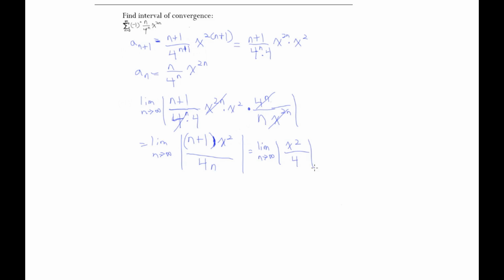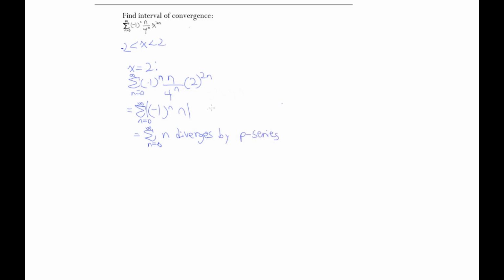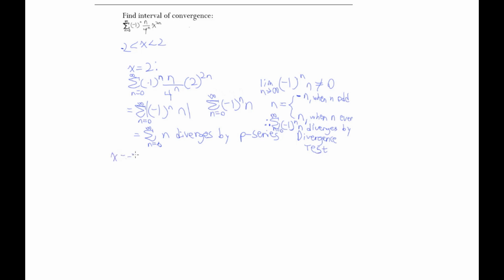AP Calculus: Find the interval of convergence starting at 0 for (-1)^n (n/4^n)x^2n